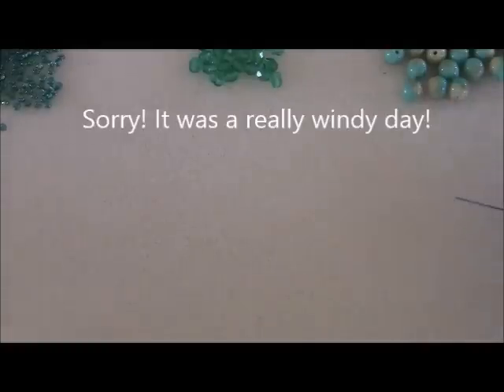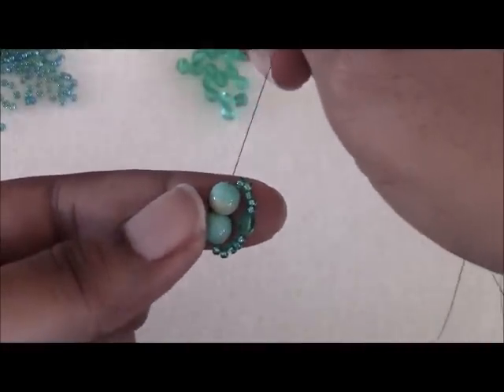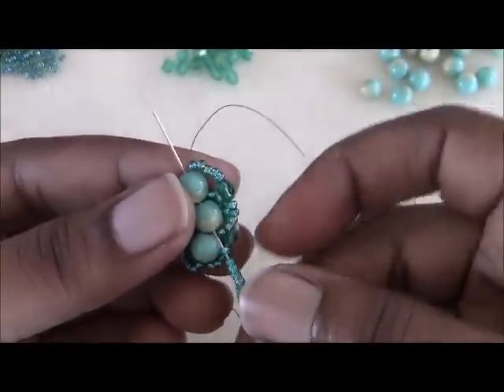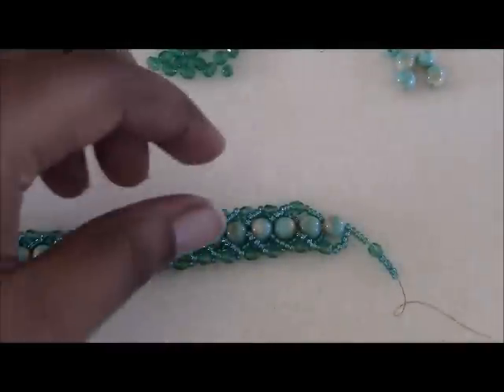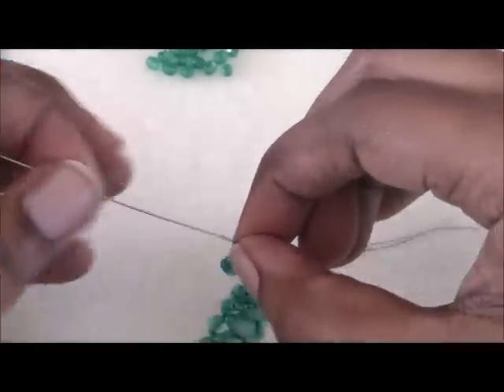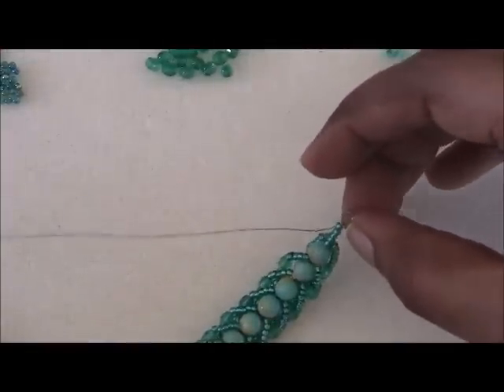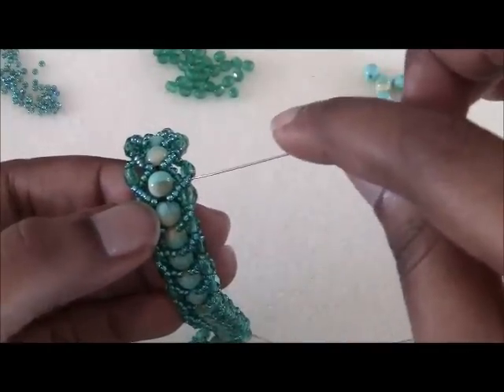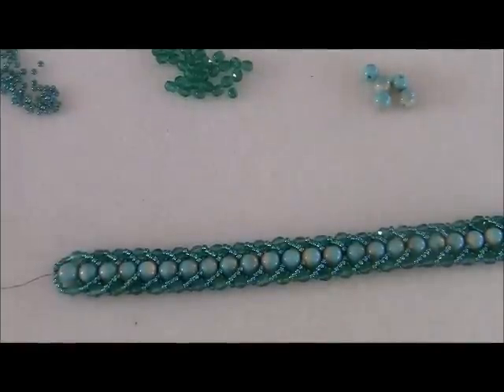Single- row Flat Spiral Stitch Bracelet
Interested in Flat Spiral Stitch? I show you how to make a bracelet using the technique!

Etsy shop